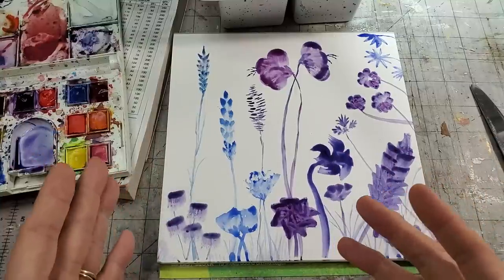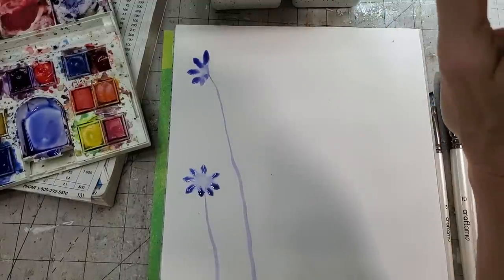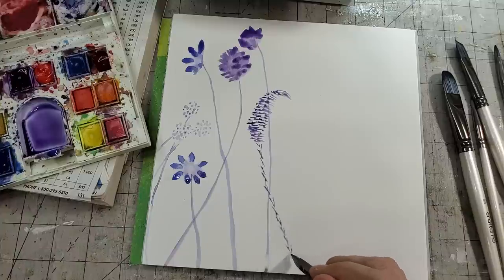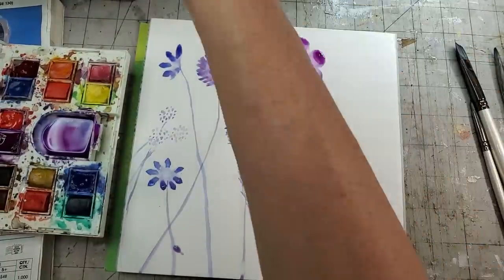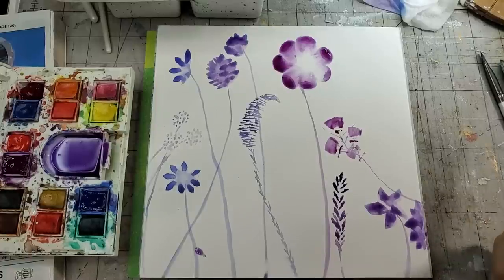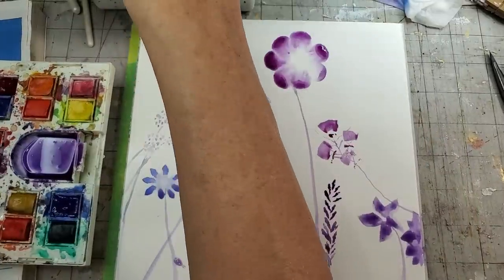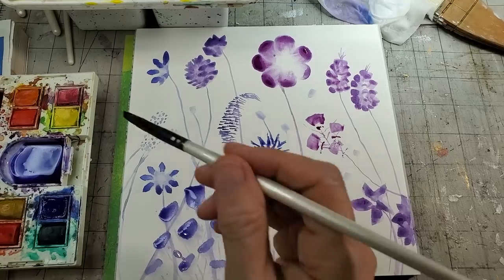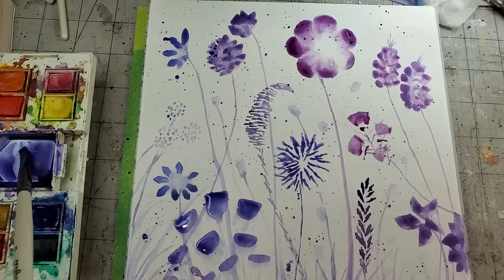Easy Painting Trick to Paint Fun Flowers for your Junk Journals! Beginner Tutorial The Paper Outpost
Easy Painting Trick to Paint Fun Flowers for your Junk Journals! Beginner Tutorial The Paper Outpost! :) Step by Step Tutorial! The Paper Outpost!  :) Easy beginner guide to painting flowers using your paintbrushes! Let your brushes do all the work! :) Are you ready to have some fun today?!